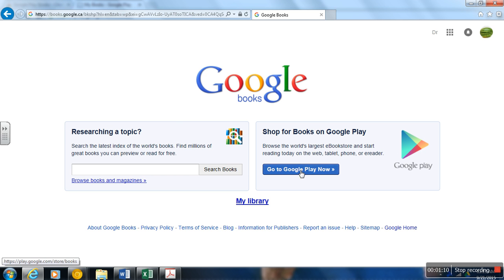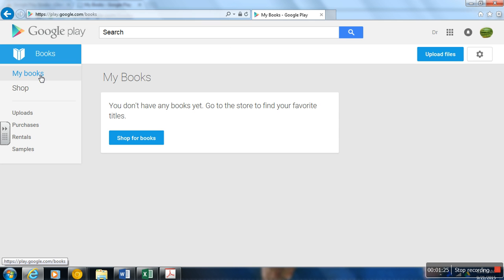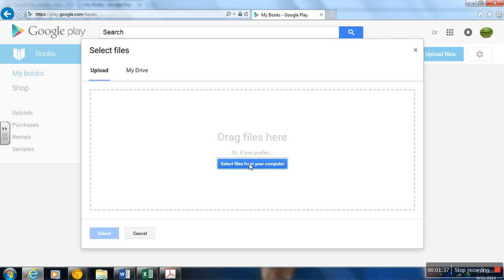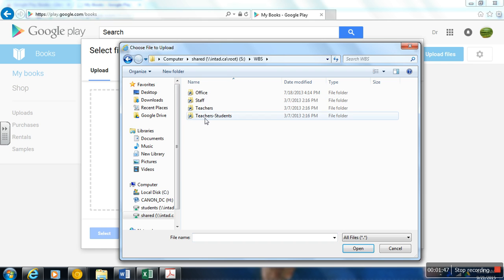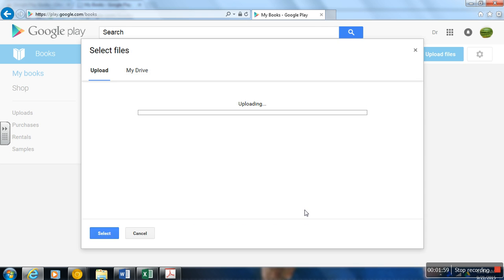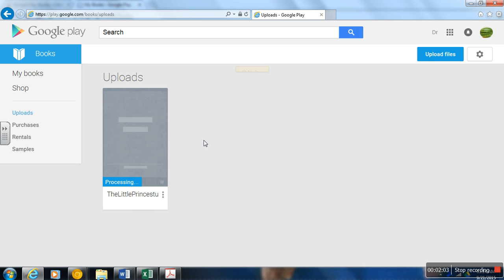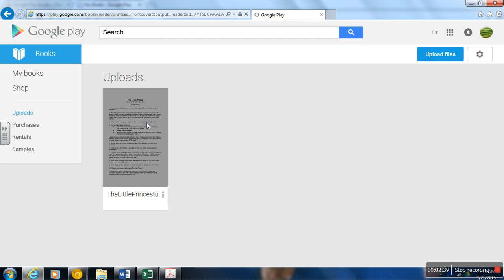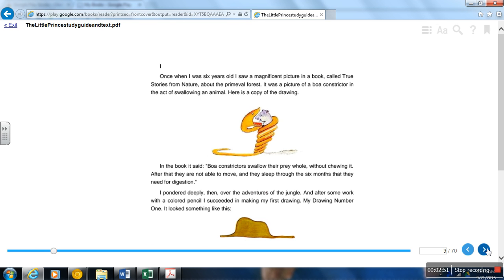how to install books to read on your google play books account